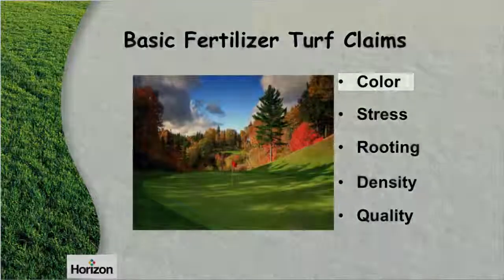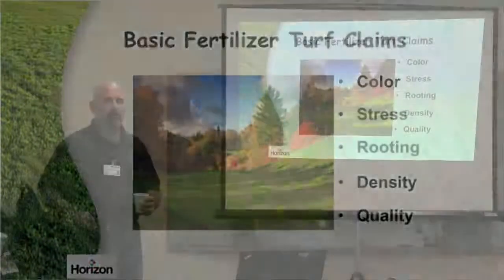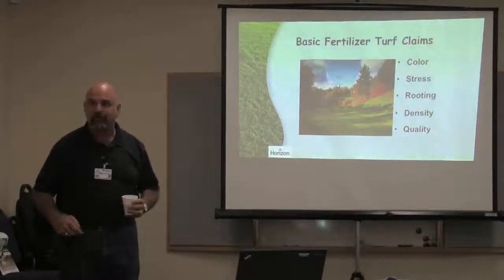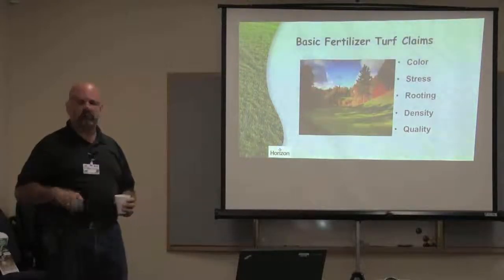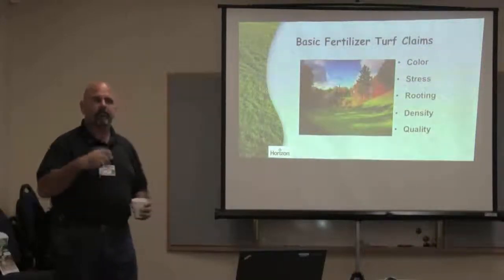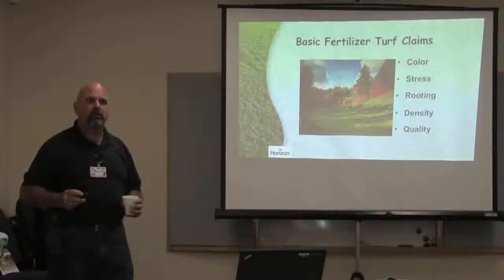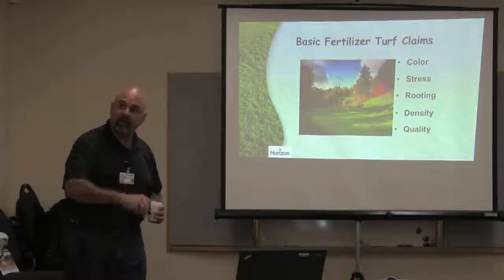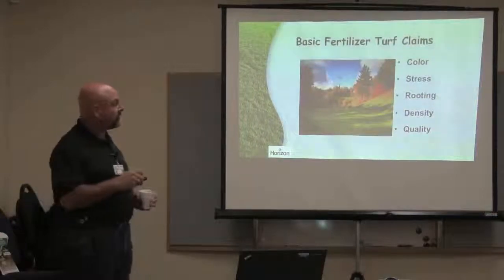Choosing a Fertilizer Based on Soil Test Results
Soil tests help you identify which nutrients your customers' soil actually needs to produce healthy turf.

In Part 12 of our Drought Solutions video series, you'll learn the reason why many seasonal fertilizer blends won't work for your soil and why you should integrate soil tests into your annual program.